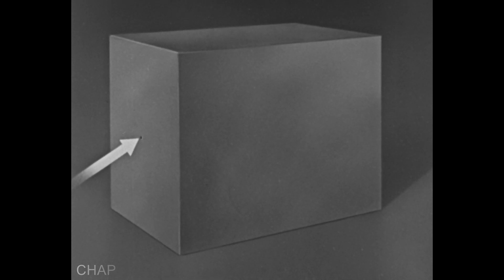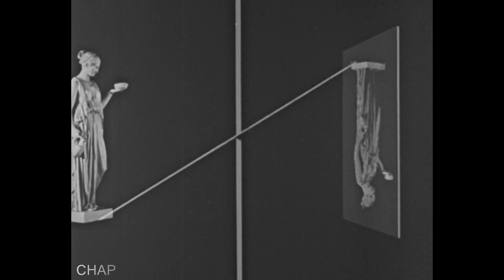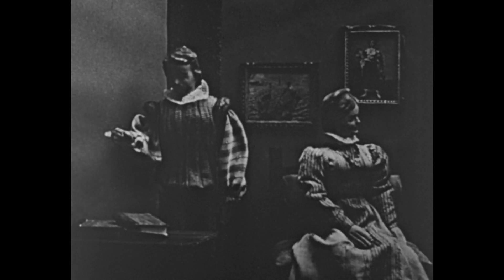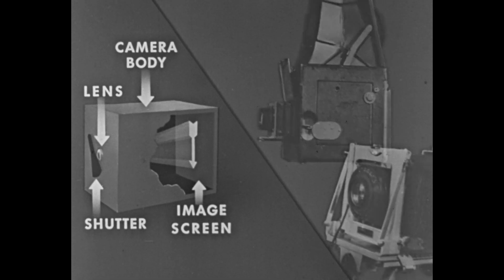Vintage 1948 CAMERA FUNDAMENTALS of PHOTOGRAPHY tech history Kodak lens camera editing photo obscura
For review and comment we share this fascinating restored Navy training film "Fundamentals of Photography" showing BASIC CAMERA components up to 1948.  Hi resolution, B&W with excellent historical data and images of early camera equipment, the working of shutter and lens apparatus on various cameras, with explanations of how images are captured on various types of film.   The film opens with a description of Giovanni Battista della Porta's Magica Naturalis (1553) and the camera obscura (Latin for "dark room") concept, an optical device that creates an image by focusing rays of light onto a screen or sheet of paper.   Its benefits for artists were also noted by the Venetian nobleman Daniele Barbaro in 1568.  Some popular brand names seen in the film include:  Kodak, ANSCO, Bausch & Lomb, Wollensak, Graflex and others.  Runs 15 minutes.

Uploaded for educational and historical review and comment by the Computer History Archives Project (CHAP).   A look back at camera technology decades before digital camera photography and editing was available.